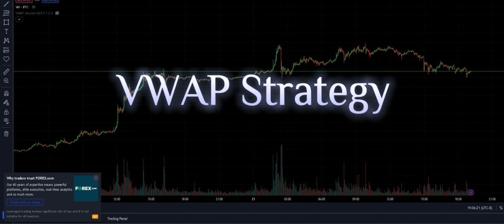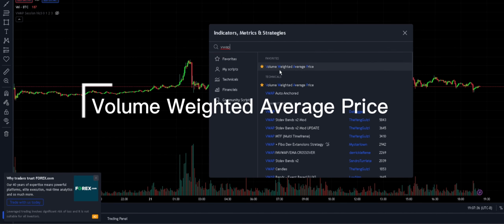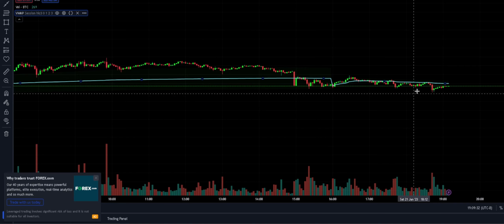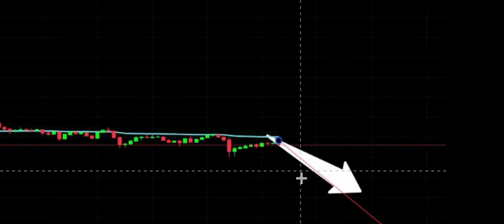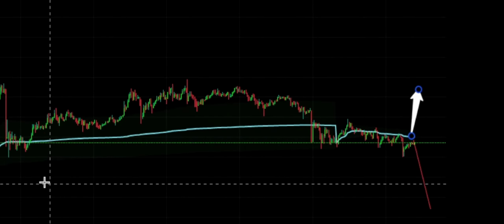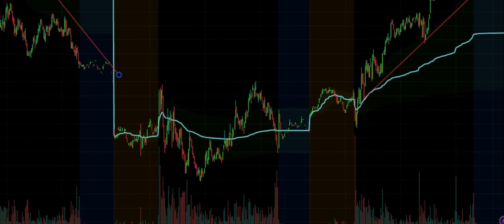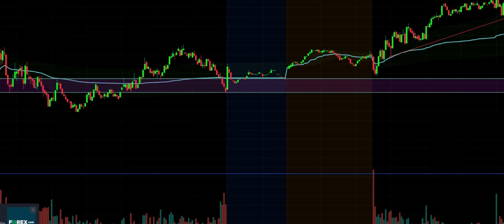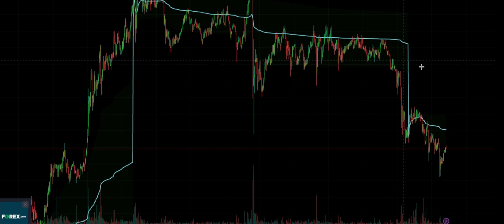VWAP Trading Strategy : A Step-by-Step Guide to Maximizing Profits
In this video, I will be discussing the VWAP (Volume Weighted Average Price) trading strategy. This strategy is a popular method used by traders to identify key levels of support and resistance in the market. I  will be demonstrating how to calculate VWAP and how to use it to make informed trading decisions. I will also be covering common pitfalls to avoid when implementing this strategy. Whether you are a novice or an experienced trader, this video will provide valuable insights on how to effectively utilize VWAP in your trading. Don't miss out on this comprehensive guide to mastering the VWAP trading strategy.